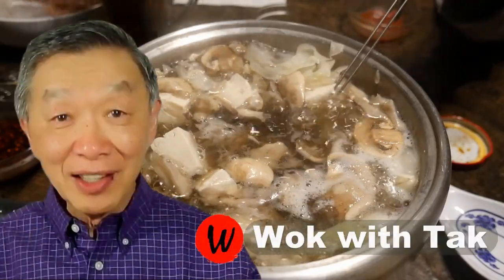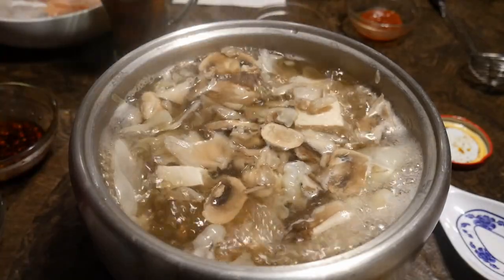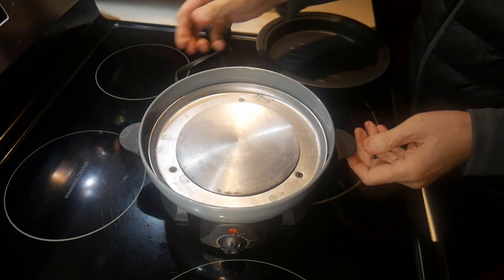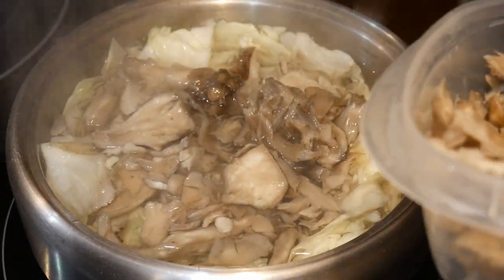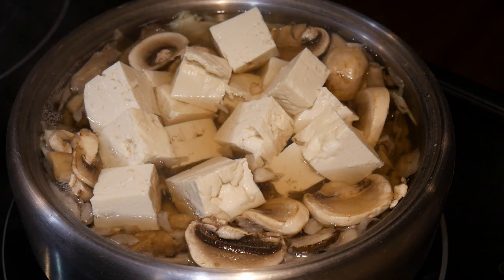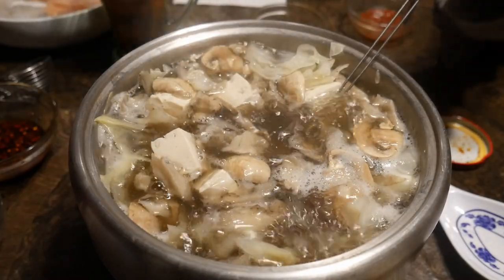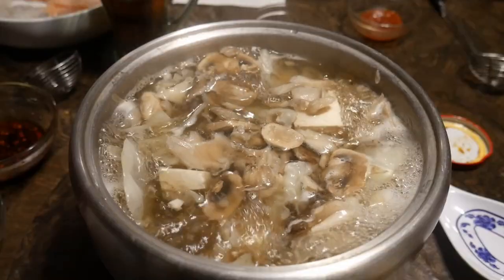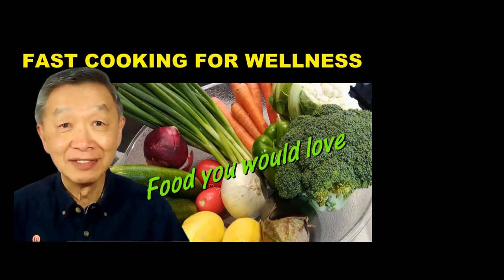What is HOTPOT? Simple, Delicious, Healthy, and Fun